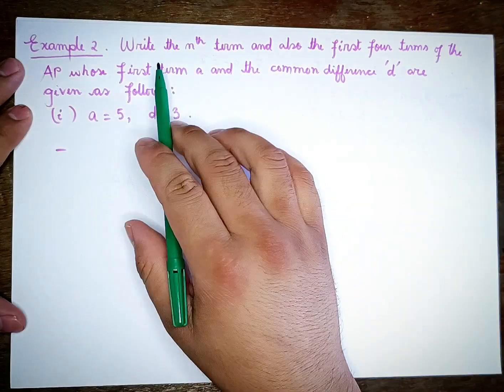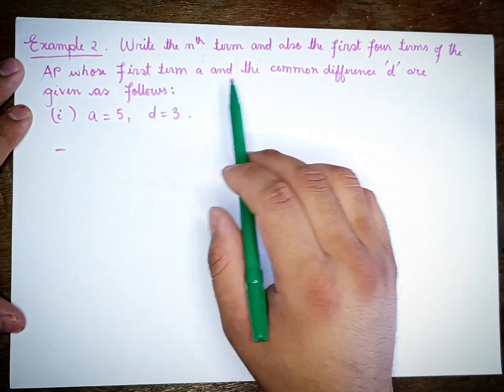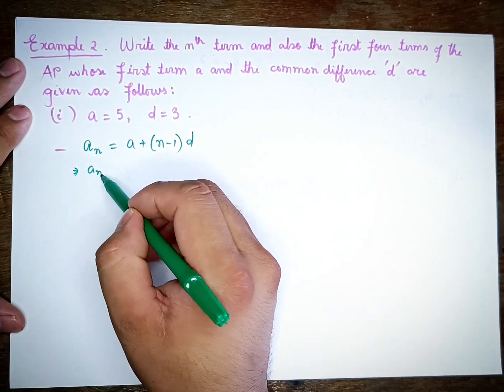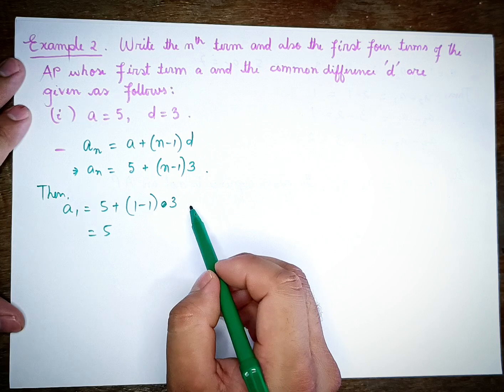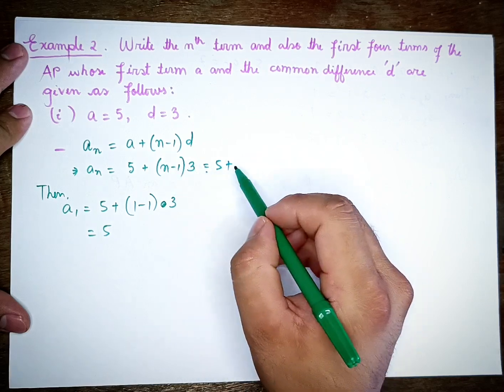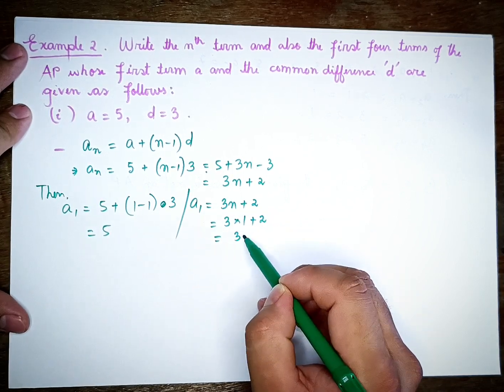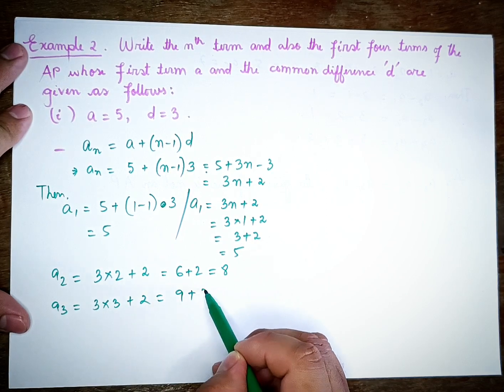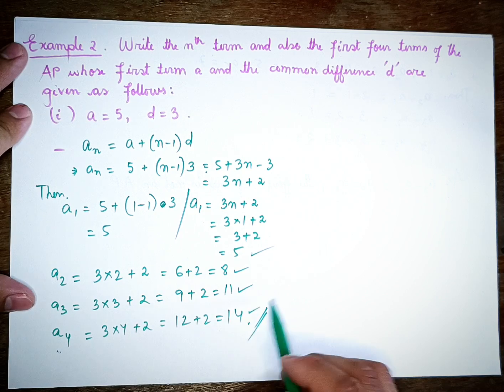Example 2 (i) | Arithmetic Progression | Chapter 6 | MATHS | class 10 | BOSEM | Manipur